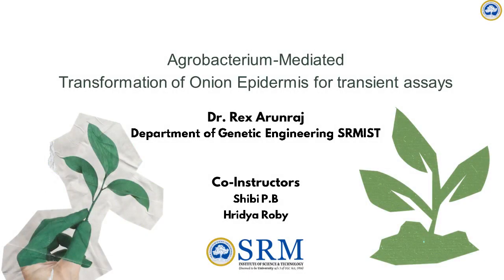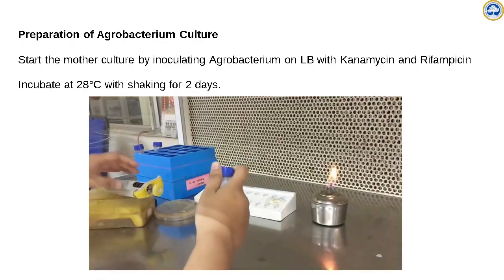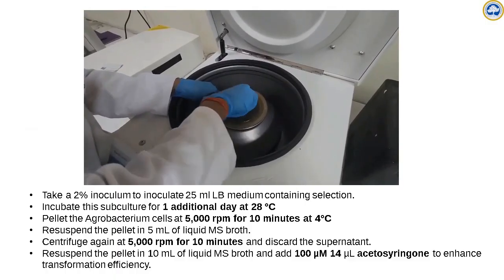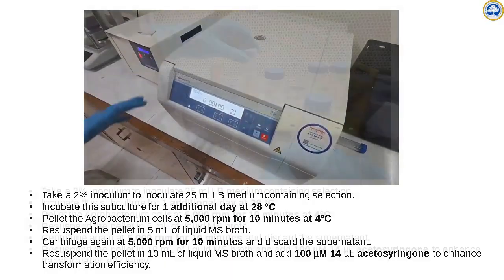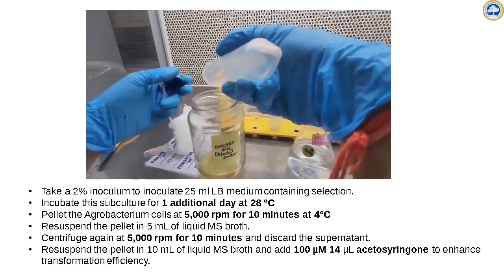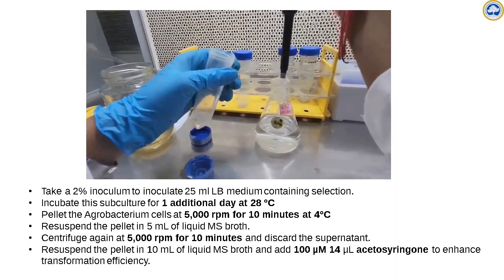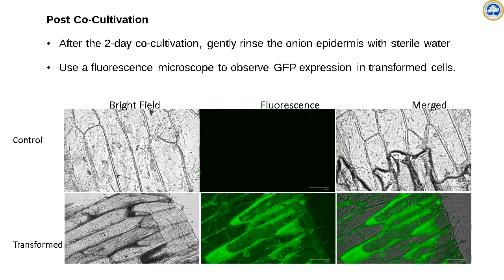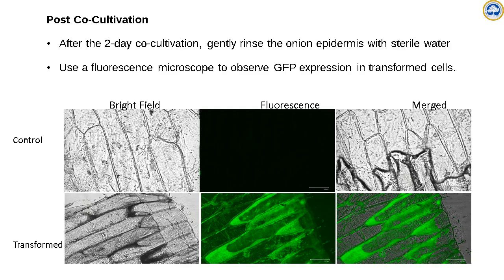Onion epidermis gene expression studies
Functional studies using onion epidermis